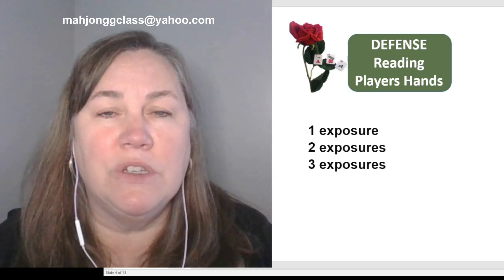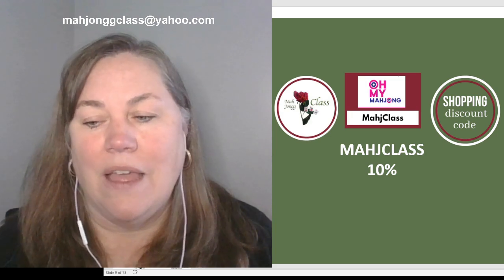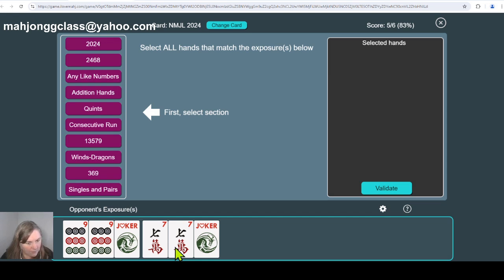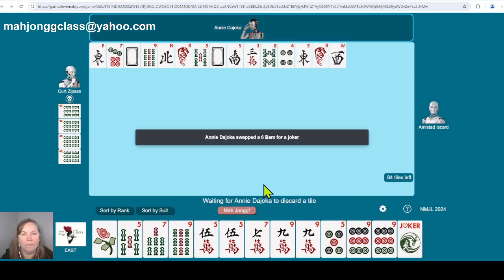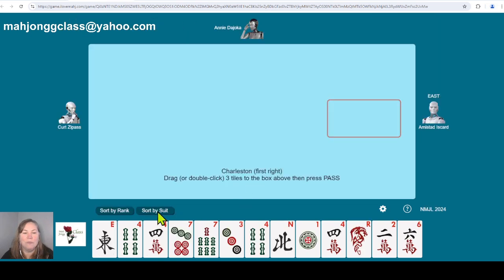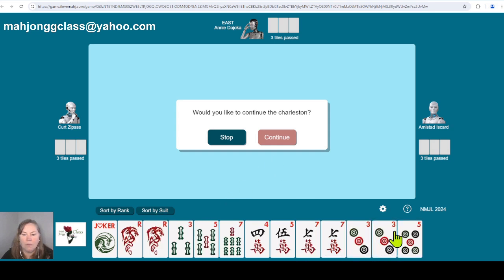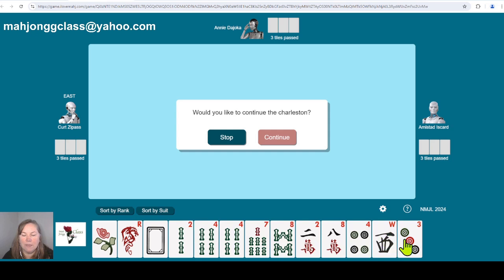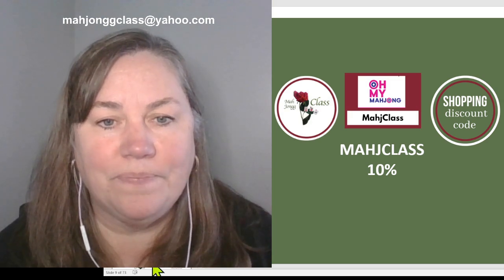How to Play Mah Jongg the best Offense is Good Defense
Mahjong or Mah Jongg to be a great player doesn't always mean winning, be a good defense player is a winner. Having a good defense can make the difference between a Mah Jongg Maven and a loser

⭐️ WATCH ME on Mah Jongg Class:      / @mahjonggclass

To follow along please purchase a Mah Jongg Card from the National Mah Jongg League

For more:
Tips, Ticks & Strategies:   • Tips, Tricks & Strategies -MAH JONGG ...
Beginner Lessons:    • BEGINNERS - How to Play MAH JONGG Les...
YouTube Live Clinics:    • Live Clinics played on ilovemahj - MA...
Learn To Pick a Hand:    • How to Pick a Hand - MAH JONGG Class ...
👉 For Practice at home and you don’t have a set try Playing Mah Jongg at ilovemahj
💖Use code CB for 3 week trial, Click the link to register

Thank you so much for visiting Mah Jongg Class, I look forward to sharing more with you!

Stay Patient, Be Kind, & Live Mah Jongg

Christine
All others are welcome to learn VIRTUAL via zoom. All Classes are 4-parts and covers tile recognition, basic strategy and rules.  Fees
additional resources:
For Practice try Playing on MahJonggTime
Use this link to register:

Join Zoom with friends and play with video chating (free - link to join